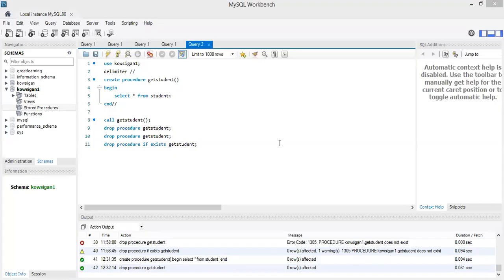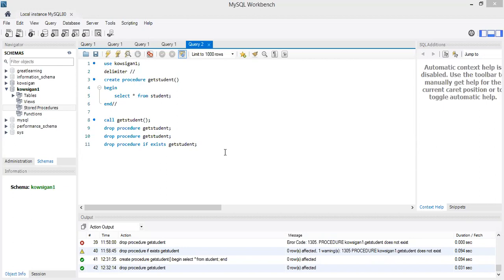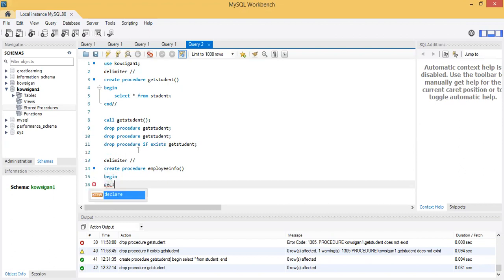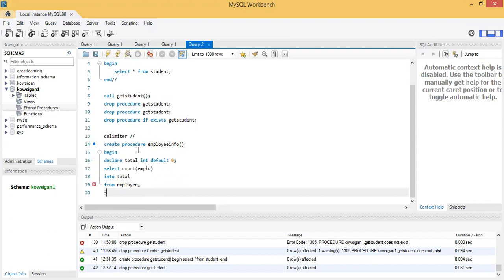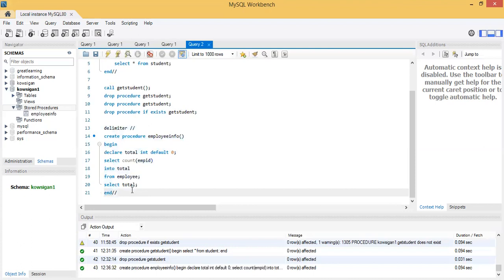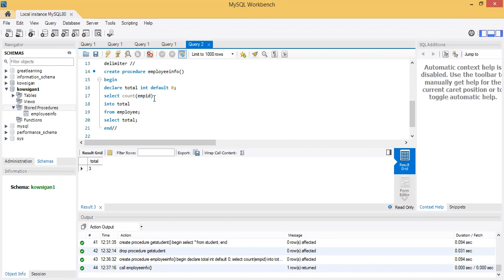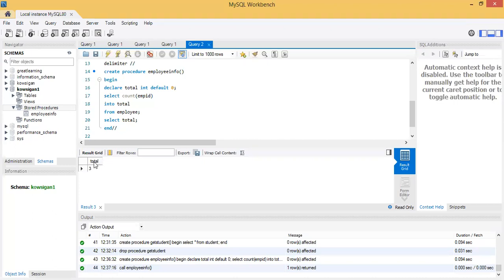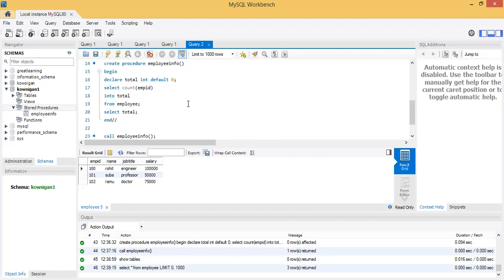SQL Hands on Part 17